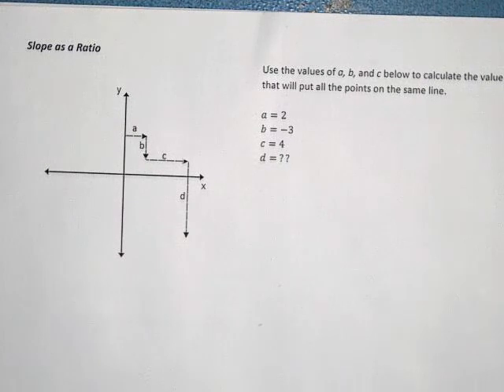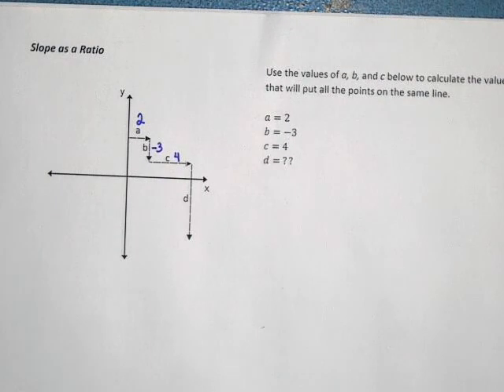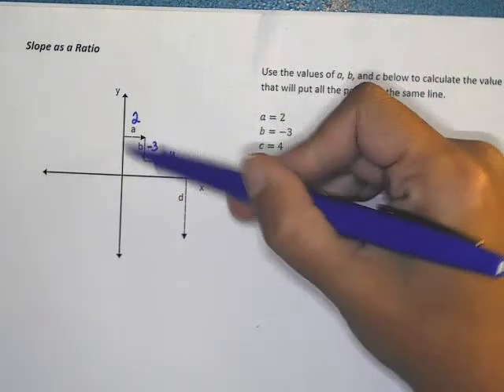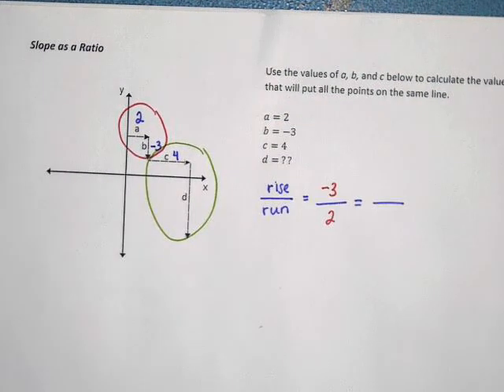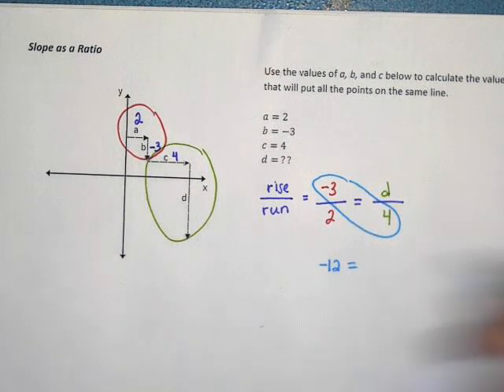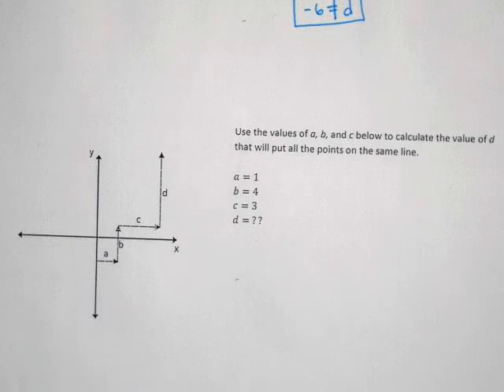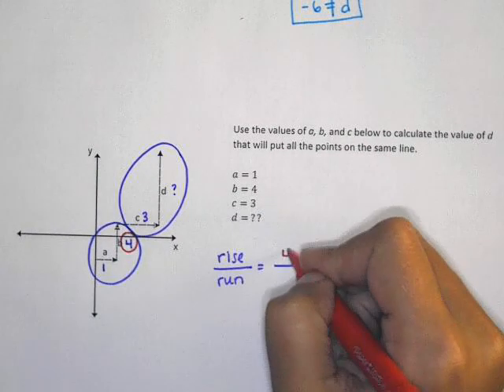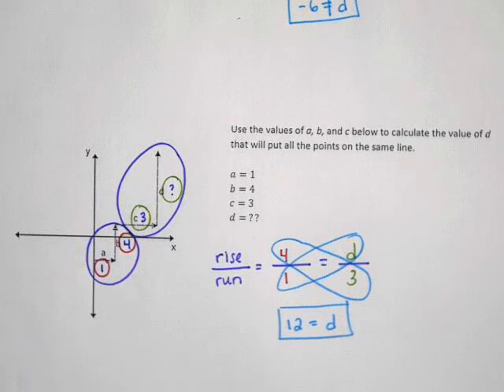Algebra 1 Desmos Slope Activity Video